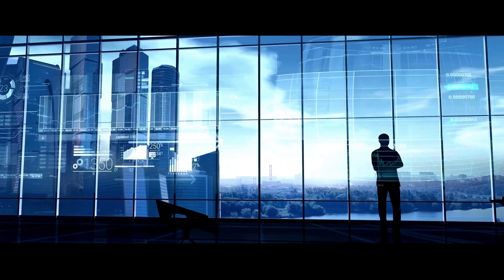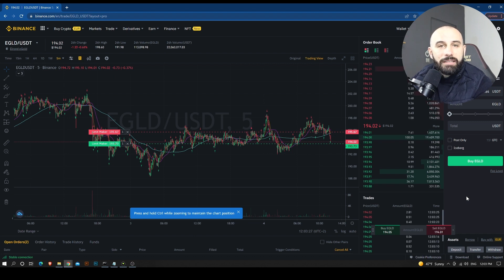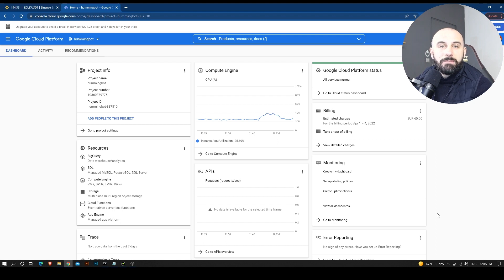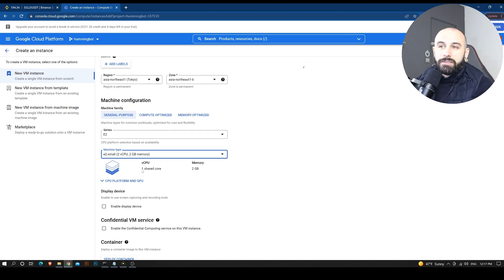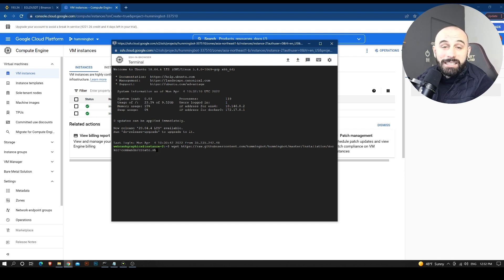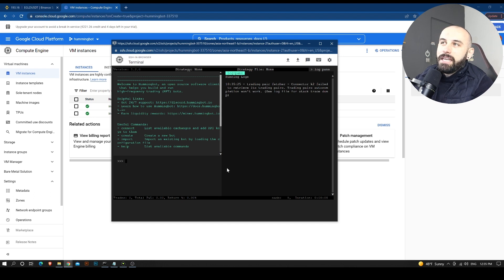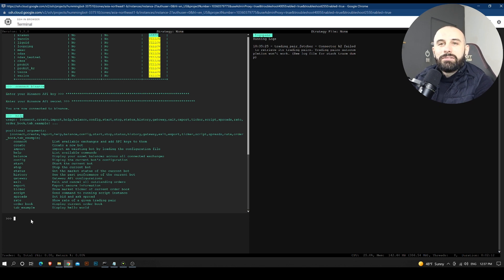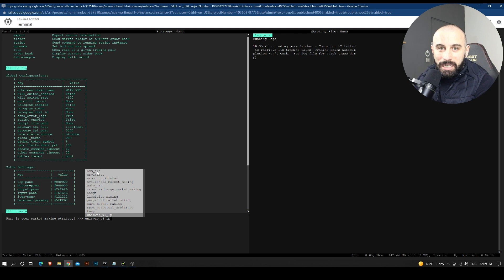Create a profitable cryptocurrency trading bot - market making part 1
This is the first video in a series on cryptocurrency market making. We are going to see the benefits of market making , different types and install our market making bot. Make sure to follow and add notifications in order to get the next videos.

Hummingbot is an opensource software that is currently used by insitutional investors to provide liquidity for multiple projects.

List of commands:
# 1) Download Docker install script

# 2) Enable script permissions
chmod a+x install-docker-ubuntu.sh

# 3) Run installation
./install-docker-ubuntu.sh

Installation commands
# 1) Download Hummingbot install, start, and update script

chmod a+x *.sh

# 3) Create a hummingbot instance
./create.sh

Chapters:
00:00 - Intro to market making
01:33 - What the bot does
03:53 - Installing the bot
10:10 - First tour and connecting binance